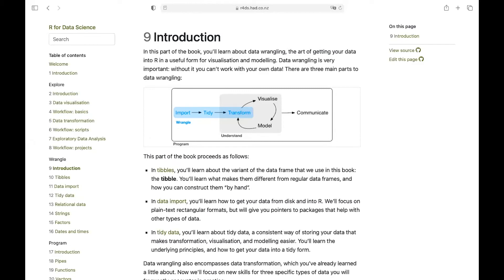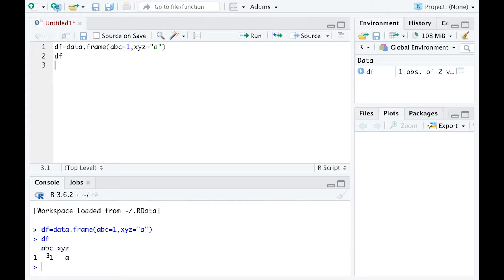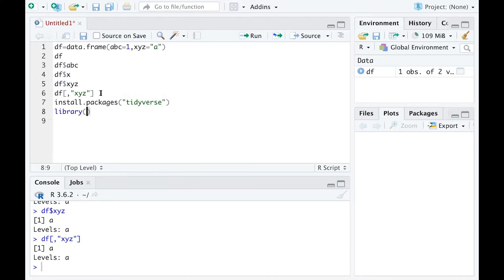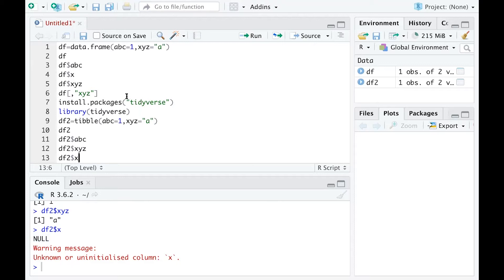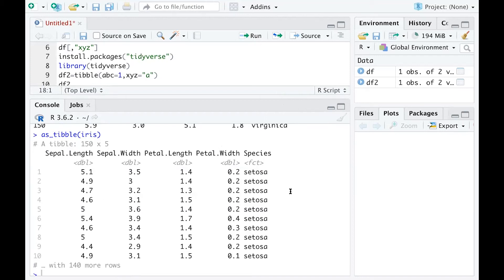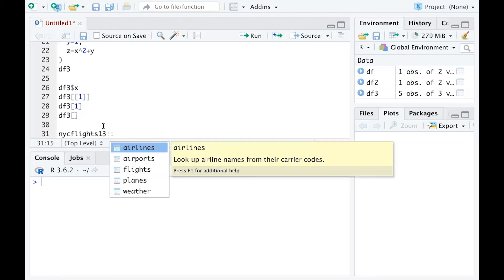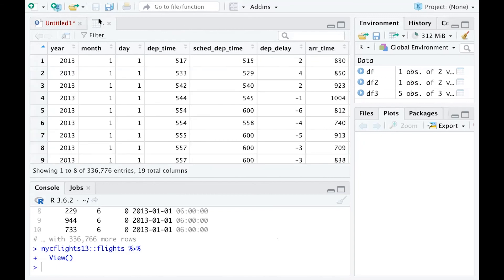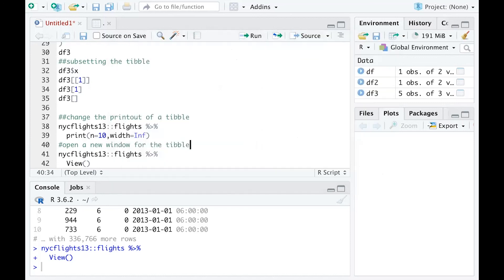tibbles and data frames in R | R for data science| book club| How to create tibbles and subset it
Hello everyone,

This video is based on R for Data Science chapter 9 Tibbles. In this video, you will find the methods to create tibbles and data frames, and their differences.

00:00 data-wrangling intro
00:58 create a data frame and check its variables
03:02 tidyverse and create a tibble
05:38 change a data from data frame to tibble
06:50 another example of a tibble
08:08 flights dataset and change the print
10:00 annotate your R code

You may find the playlist on R for data science book club here ( I have been recording the videos according to a popular book)

You may set the video speed to 1.25 or 1.5 to make the video go faster by clicking the setting from the bottom right of the video, and set the speed to 1.25 or 1.5.